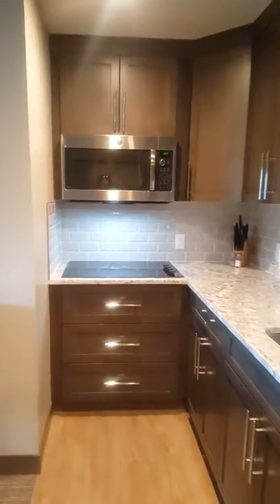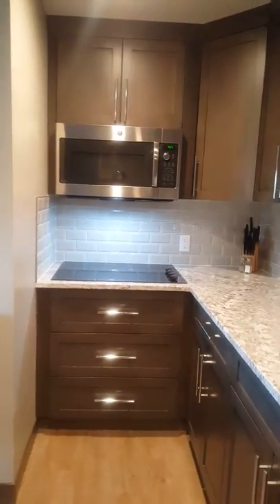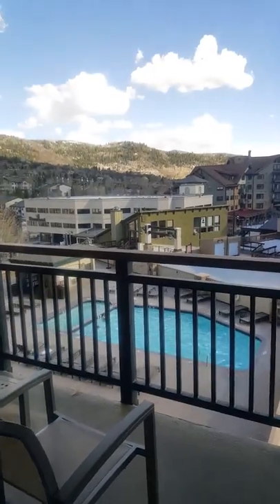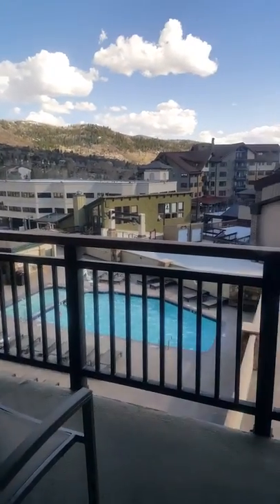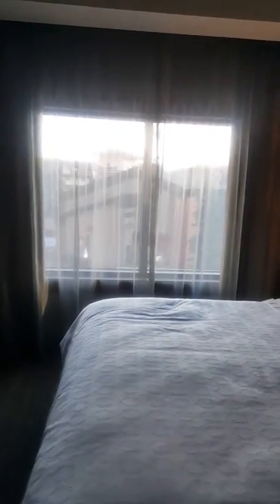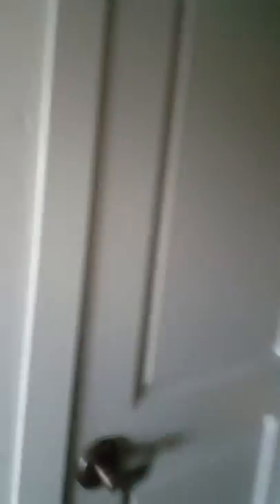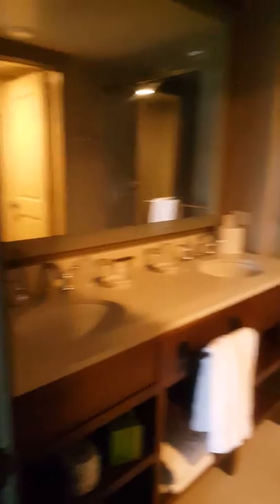Sheraton Steamboat Resort Villas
Stayed April 2018 in 2 bedroom unit